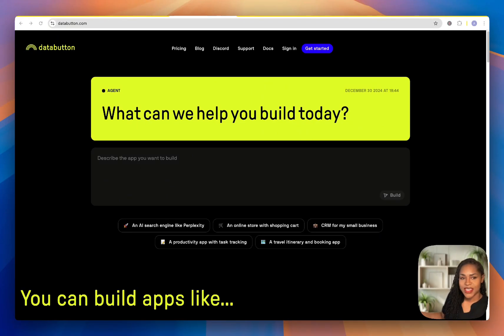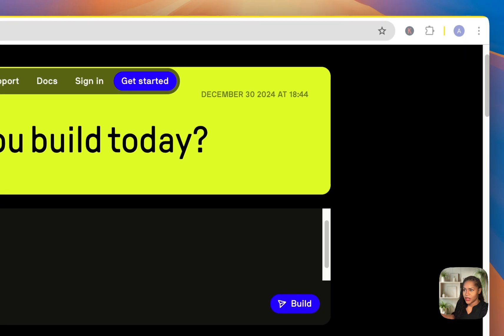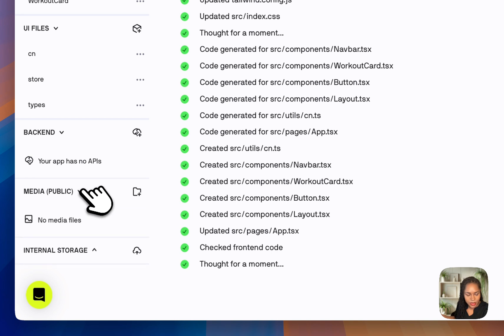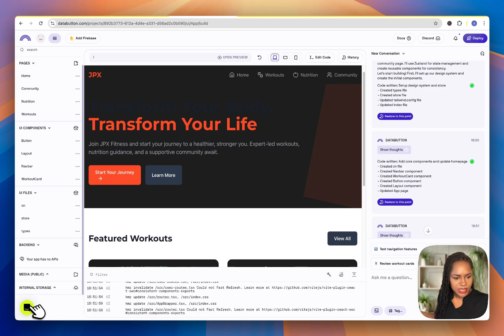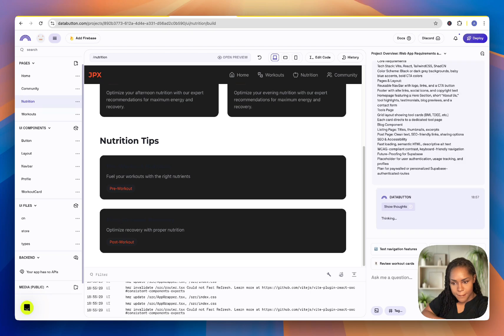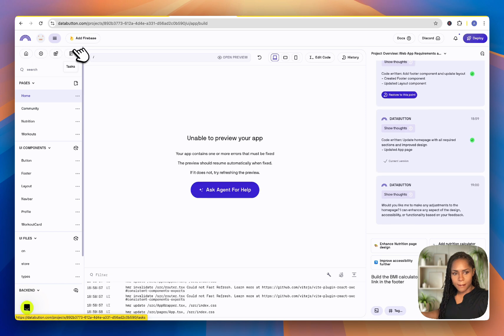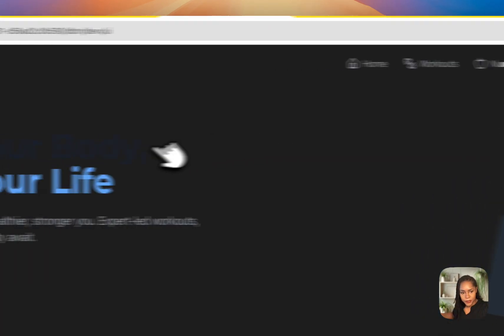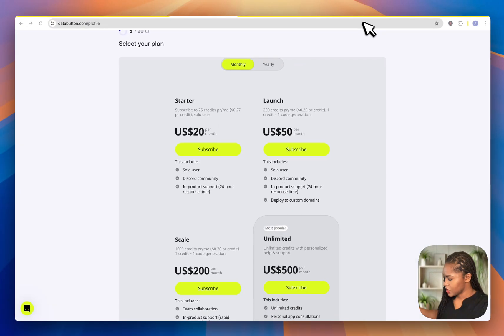Data Button Review: Is It Really BETTER Than Bolt.new & Lovable.dev?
I gave DataButton.com a try with the exact same prompt (well, I tried) as I used to make the JPX Fitness site on lovable. The problem is, it only allows a limited amount of characters for the initial prompt which means you are wasting tokens (or messages) getting Data Button to do things other tools do from the first prompt.

It is not a bad tool at all, but I see no reason to use it over Lovable or Bolt at this point in time.